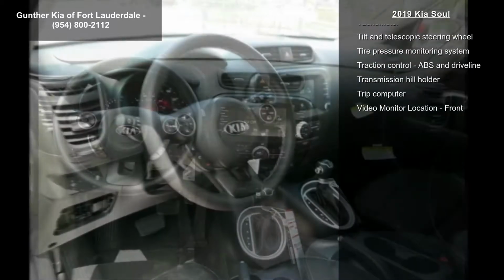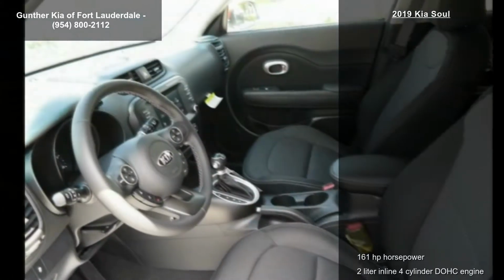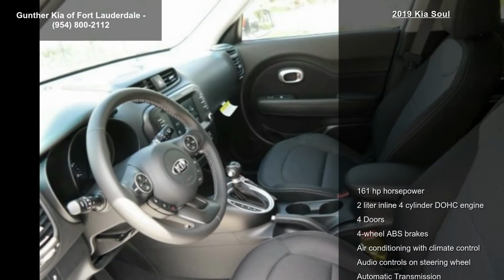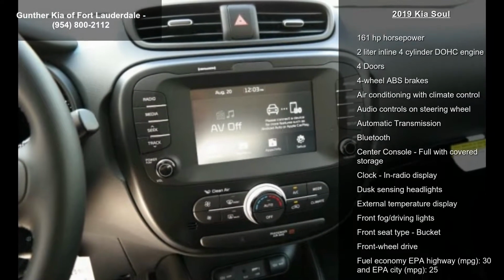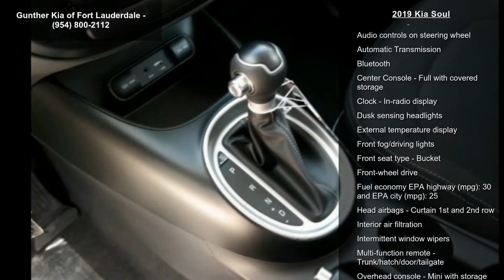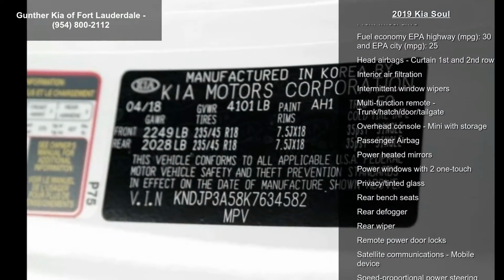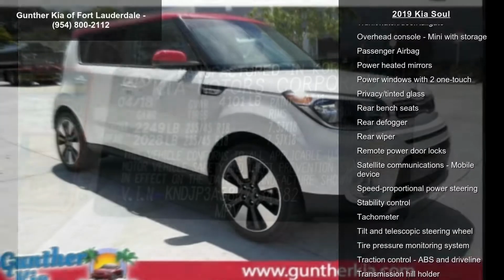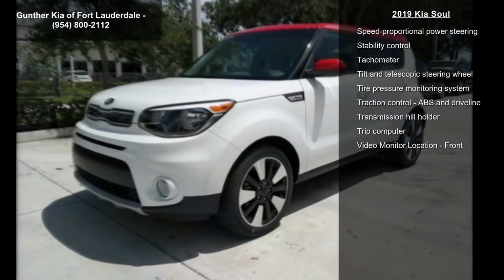2019 Kia Soul